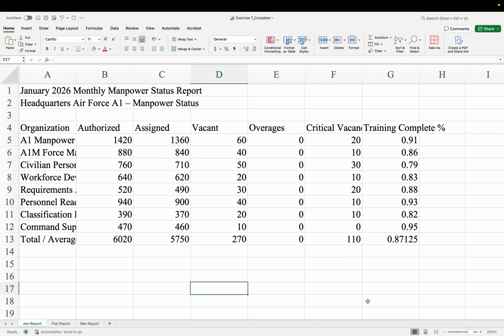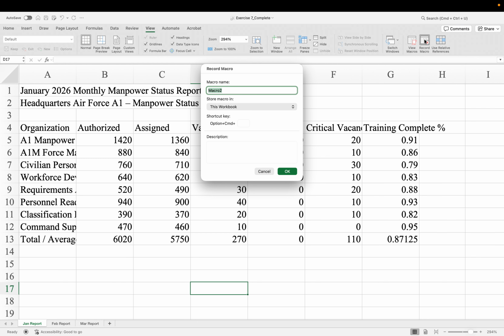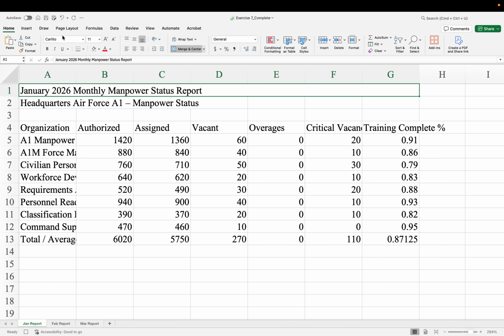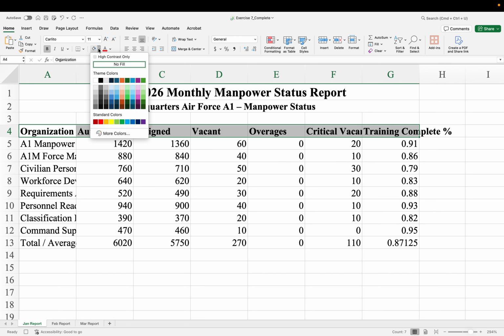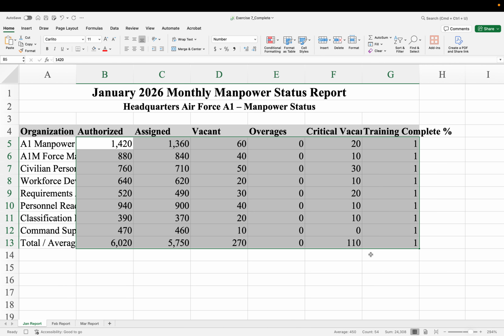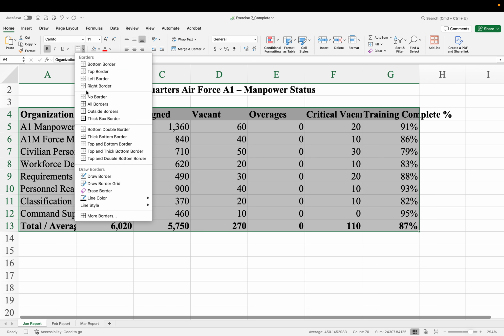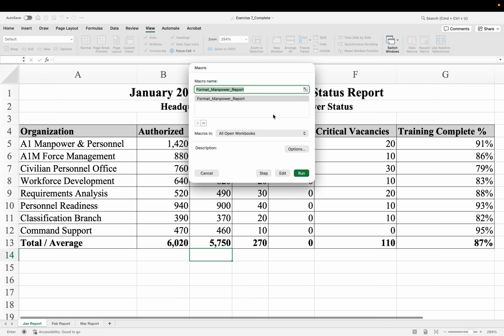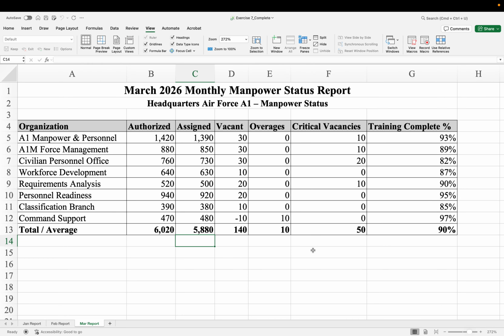7 Format s Report Using Macros